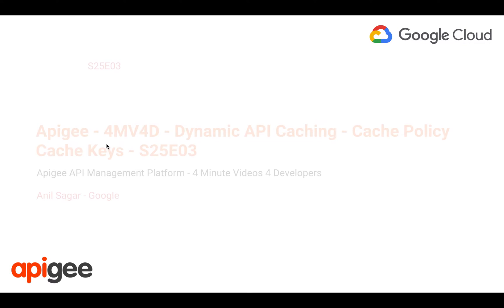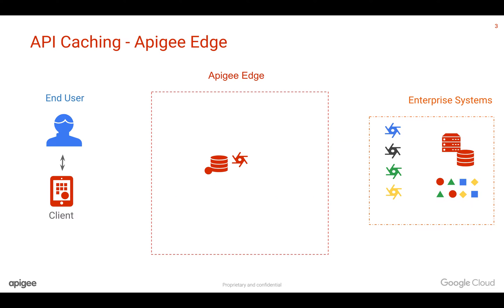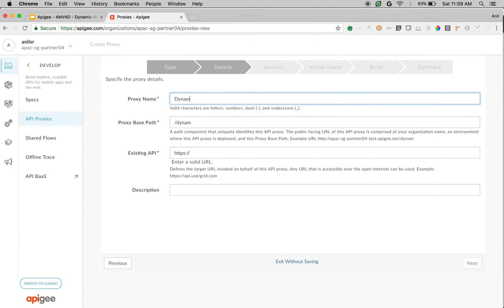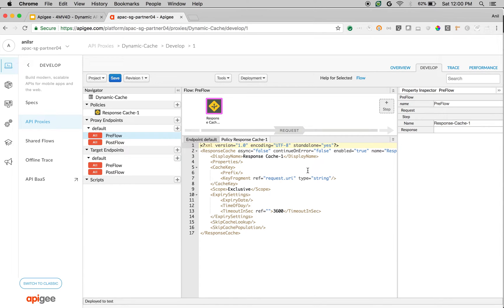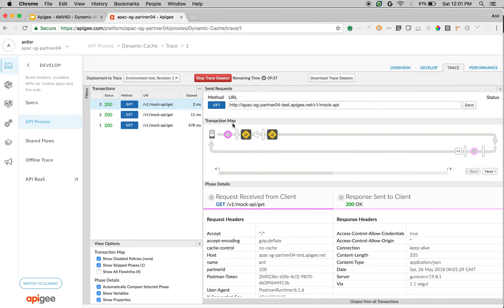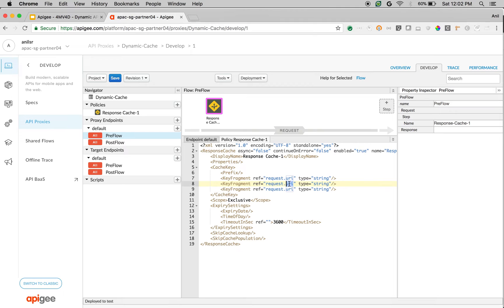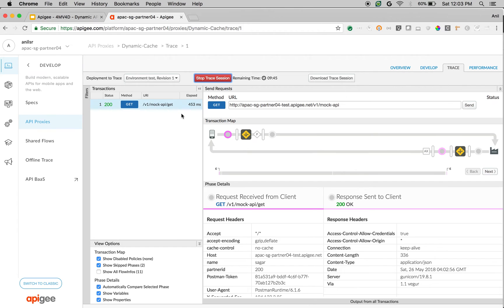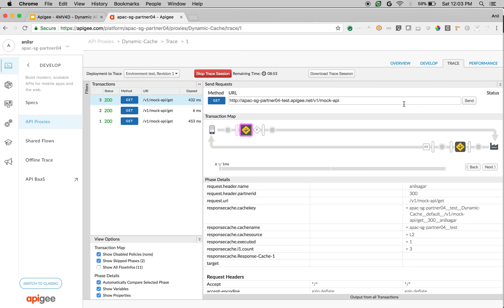Apigee - 4MV4D - Dynamic API Caching - Cache Policy - Cache Keys - S25E03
In this Apigee 4MV4D, We are going to see how to cache API responses dynamically based on API Request variables in Google's Apigee API Management Platform using Response Cache Policy & Cache Keys.